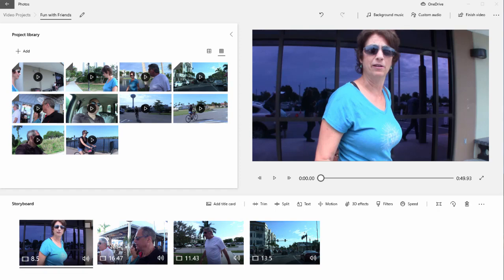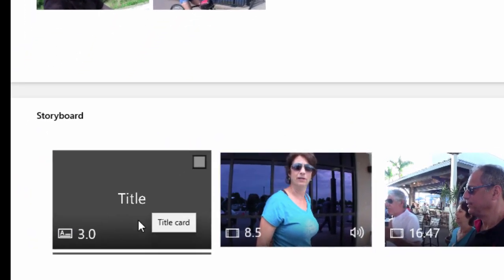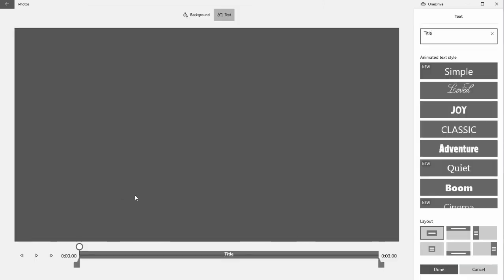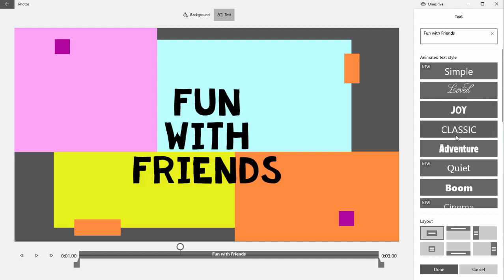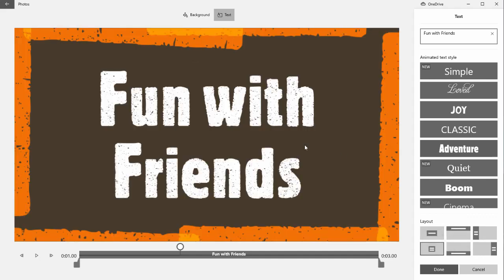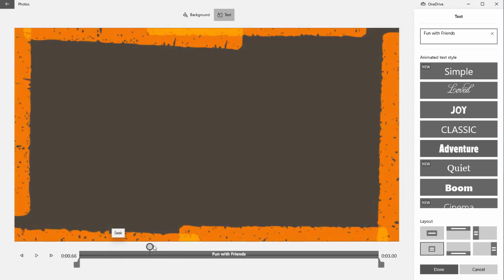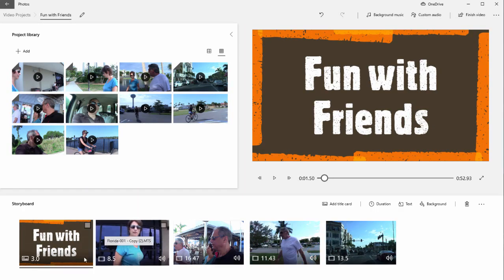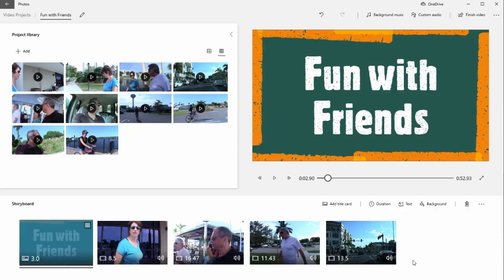Windows Video Editor, Part 2 of 6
Creating titles with the Windows Video Editor. If you've got questions, please post them to our free Community Forum at Muvipix.com.